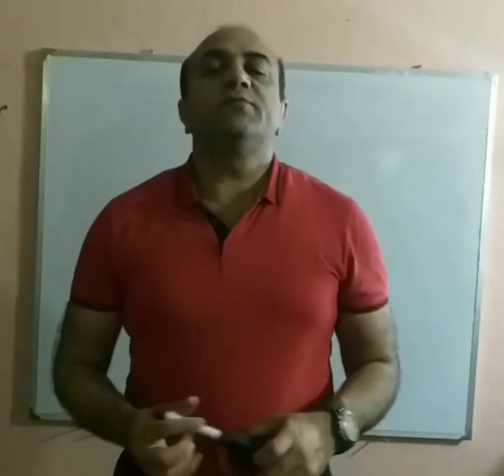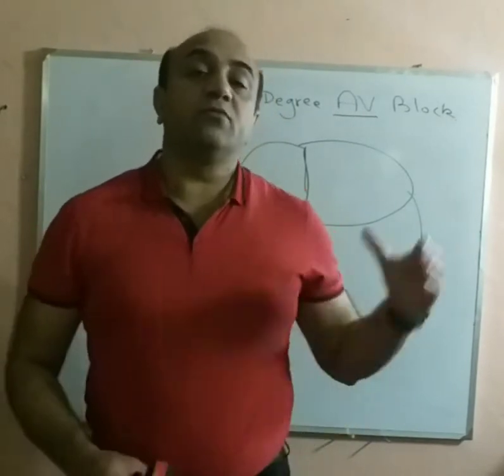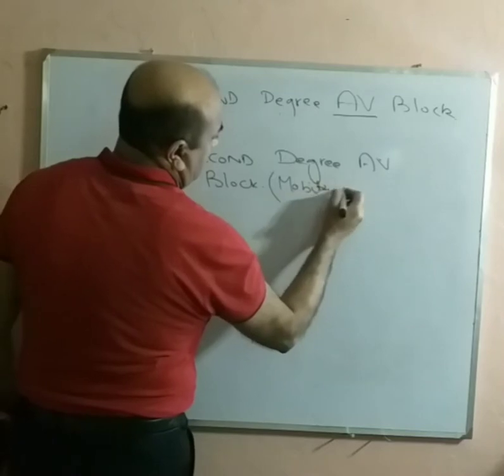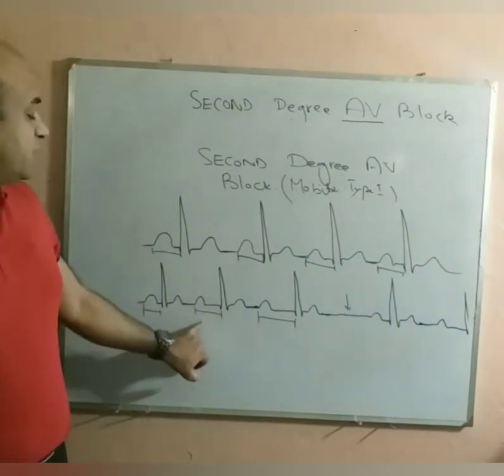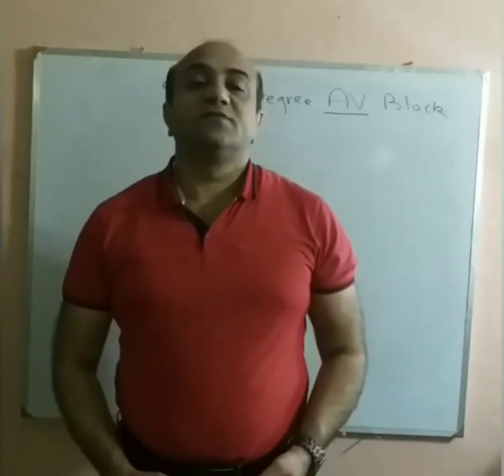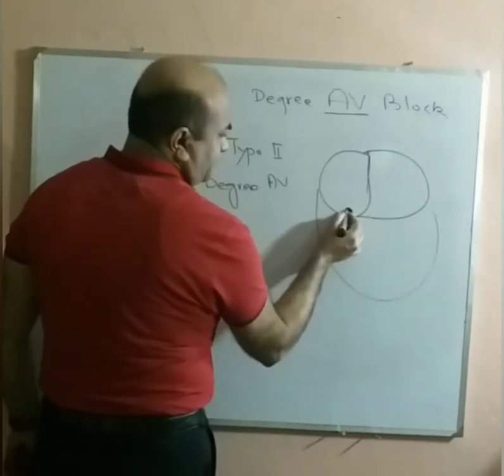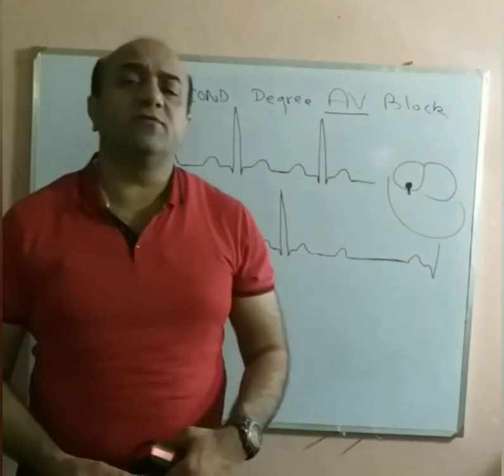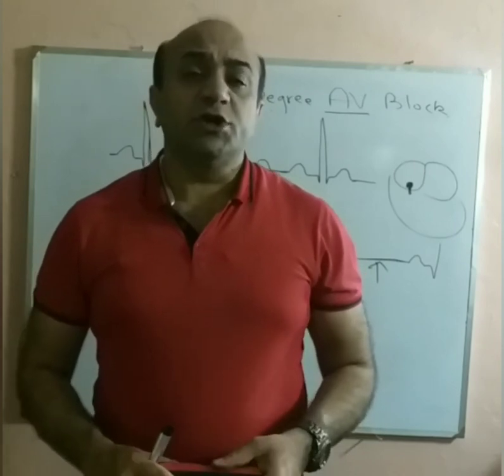Second Degree AV block